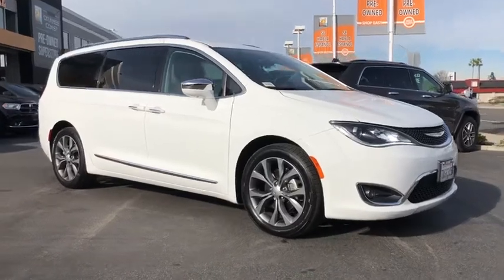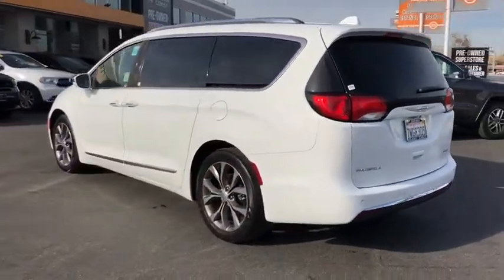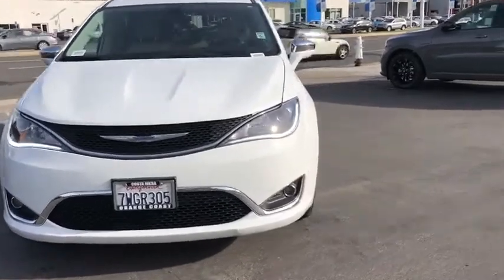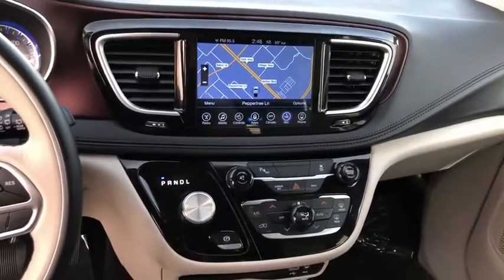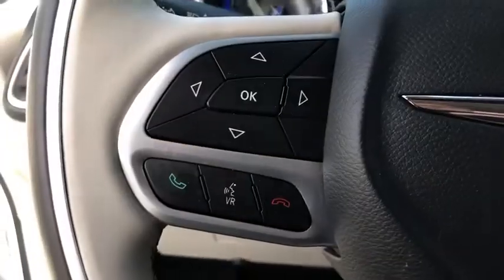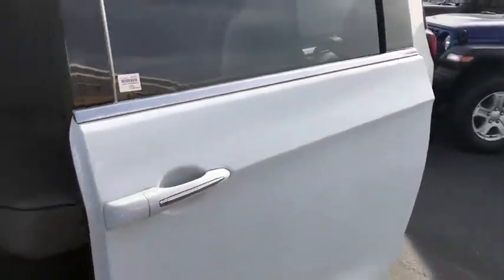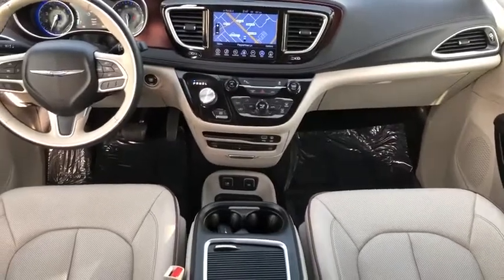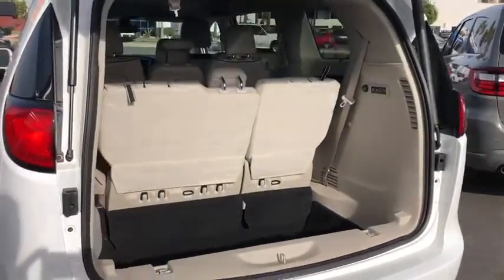2017 Chrysler Pacifica Costa Mesa, Huntington Beach, Irvine, San Clemente, Anaheim, CA PJ15721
2017 Chrysler Pacifica

*** CPOV CERTIFIED *** 8 PASSENGER SEATING & 20WHEEL GROUP, UCONNECT THEATER PACKAGE, BACKUP CAMERA, BLIND SPOT AND CROSS PATH DETECTION, PARKING SENSORS, HANDS FREE SLIDING DOORS AND TAILGATE, ONE OWNER, 2 KEYS AND MUCH MORE!!! Certified. Bright White 2017 Chrysler Pacifica Limited FWD 9-Speed Automatic 3.6L V6 24V VVT 115V Auxiliary Power Outlet, 20 x 7.5 Aluminum Wheels, 220 Amp Alternator, 3-Channel Video Remote Control, 3-Channel Wireless Headphones, Blind spot sensor: warning, Blu-Ray/DVD Player/USB Port, High Definition Multimedia Interface, ParkView Rear Back-Up Camera, Power Liftgate, Quick Order Package 25P (DISC), Rear Parking Sensors, Seatback Video Screens, Uconnect Theater Package, Video USB Port.This is a 2017 Pacifica Limited with only 26918 miles. This vehicle is Bright White with Black/Alloy interior and is in STUNNING condition. Recent Arrival! Odometer is 6565 miles below market average! THE ULTIMATE FAMILY HAULER. HURRY BEFORE IT'S GONE!!!FCA US Certified Pre-Owned Details:* Vehicle History* Powertrain Limited Warranty: 84 Month/100,000 Mile (whichever comes first) from original in-service date* Roadside Assistance* Includes First Day Rental, Car Rental Allowance, and Trip Interruption Benefits* Limited Warranty: 3 Month/3,000 Mile (whichever comes first) after new car warranty expires or from certified purchase date* Warranty Deductible: $100* 125 Point Inspection* Transferable WarrantyAwards:* JD Power Initial Quality Study (IQS) * 2017 KBB.com 10 Favorite New-for-2017 Cars * NACTOY 2017 North American Utility of the Year * 2017 KBB.com 12 Best Family Cars * 2017 KBB.com Best Buy AwardsWe choose to take the stress out of the purchasing process. We work with third party sites to determine what is a fair price for our customers to ensure you will be happy with your buying experience. At Orange Coast Auto Group, we select only the best pre-owned vehicles to offer our customers. Our commitment to your peace of mind is our #1 priority.That's why each vehicle has a certified quality inspection, 3-month, 3000-mile Power-train Warranty on each car, our 72-hour/250 mile Love It or Leave It return policy, free CarFax report and clean title guarantee. Shop Easy, Drive Happy!Reviews:* Easy to transform from people hauler to cargo hauler; upscale interior; roomy third-row seat; many convenience and luxury-based features available; class-exclusive hybrid engine option. Source: Edmunds* Easy to transform from people hauler to cargo hauler; upscale interior; roomy third-row seat; many convenience and luxury-based features available. Source: Edmunds